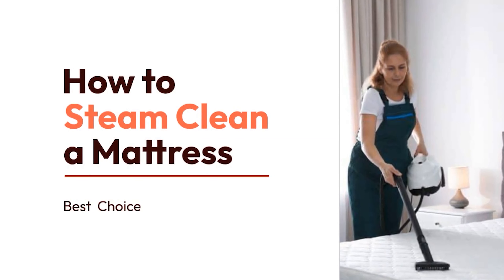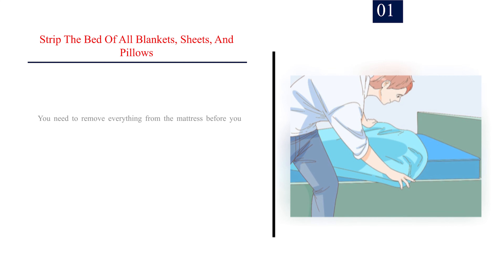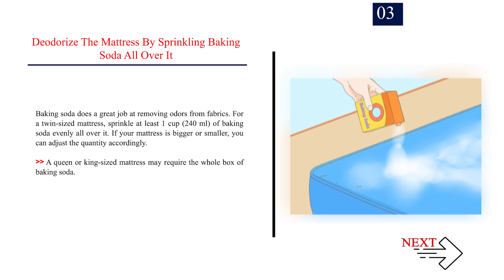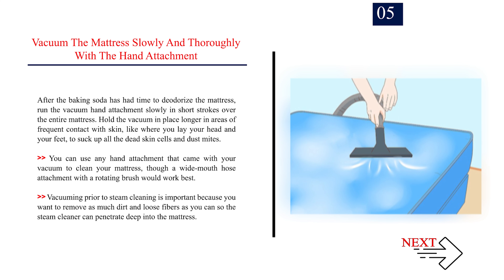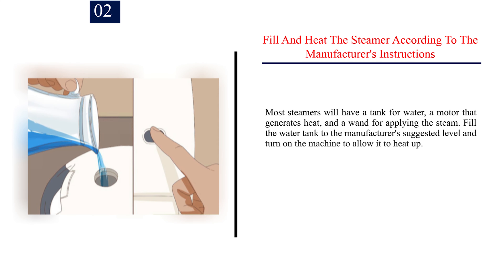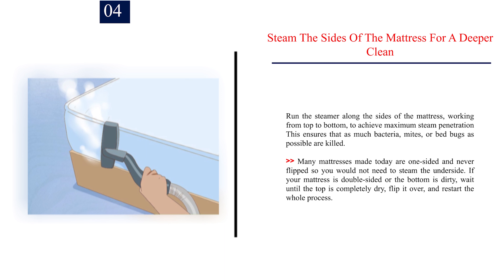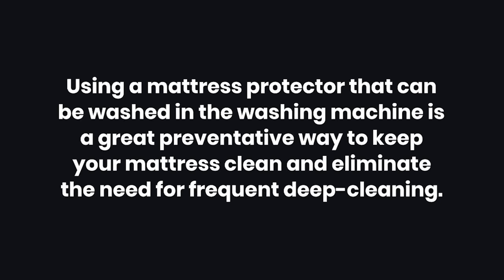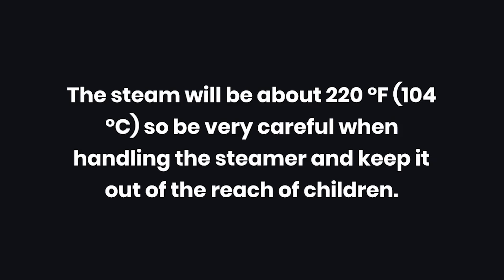How to Steam Clean a Mattress | 11 Steps | Best Choices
How to Steam Clean a Mattress.

Steam cleaning a mattress is an environmentally friendly way to rid your mattress of dust mites, smells, dirt, dead skin cells, bed bugs, and bacteria.

Steam cleaning your mattress will help you to sleep better by removing any allergens and allowing you to rest easier knowing the bed is clean. You can easily steam your mattress yourself with a standard vacuum with a hose attachment and any commercial steam cleaning machine.

✅ Explore this Article:

Method. 1: Deodorizing and Vacuuming the Mattress
Method. 2: Applying Steam

🎵 Music Credit 🎵

References